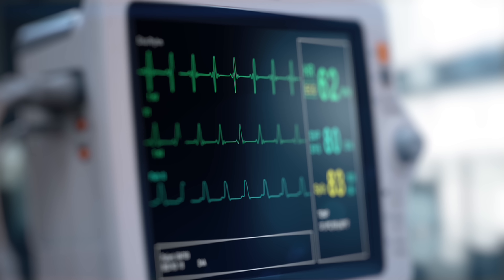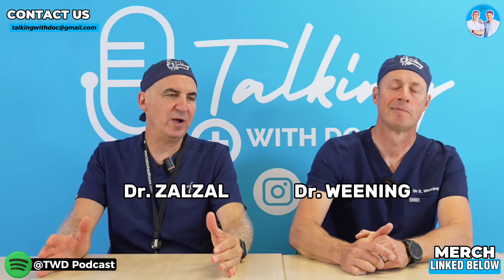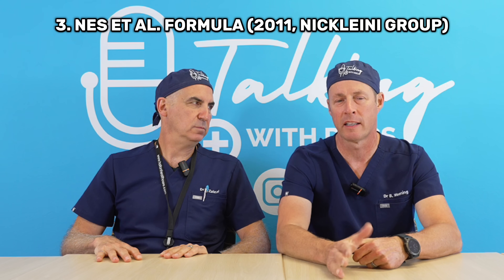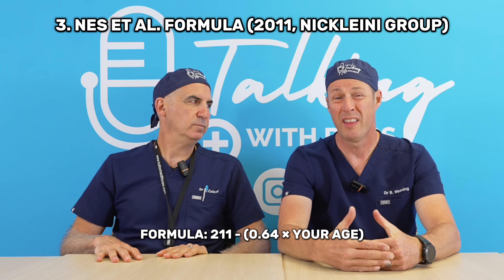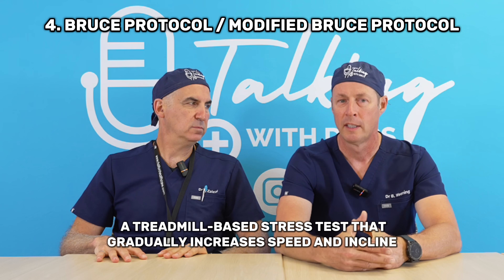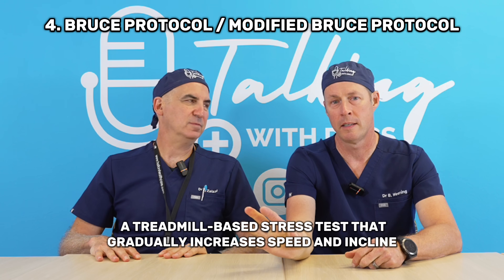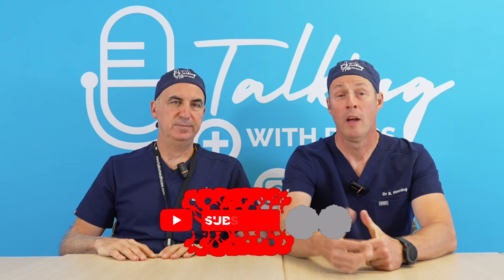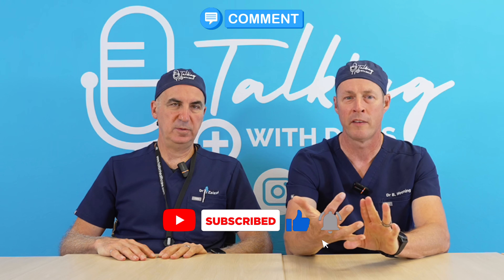Doctors Explain the Real Max Heart Rate Formula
How do you actually calculate your maximum heart rate — and why does it matter?

In this episode, we break down four science-backed methods to estimate your Max Heart Rate (MHR) and explain how each one compares. Whether you're training for performance, tracking your heart health, or just want to exercise smarter, understanding your MHR is essential.

We cover:

The classic "220 minus age" formula and its limitations

A better alternative from the Tanaka study, used for over 40s

The Nes et al. formula, backed by a large and diverse study

The Bruce Protocol treadmill test used in hospitals

Which method is most accurate for your age and fitness level

How MHR helps you train in the right heart rate zones

Why guessing your MHR could be holding your fitness back

This is doctor-approved insight to help you make heart-smart decisions when it comes to exercise.